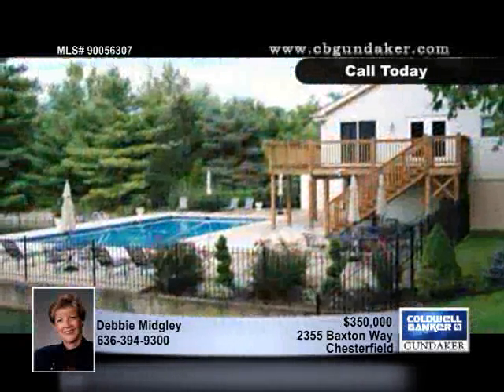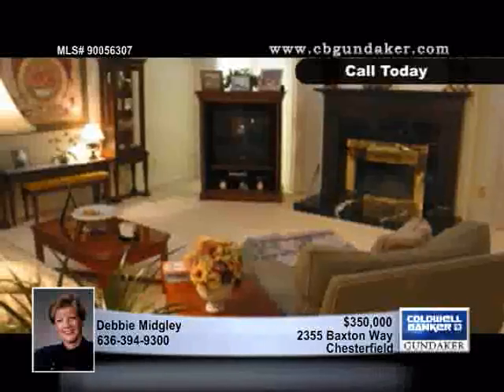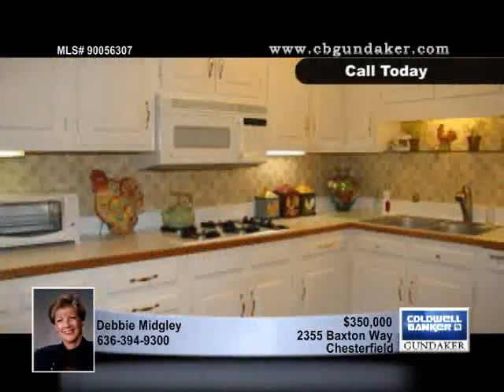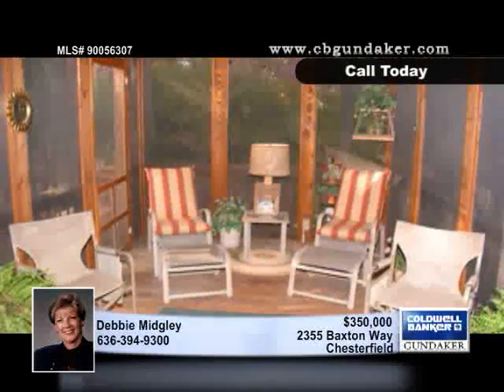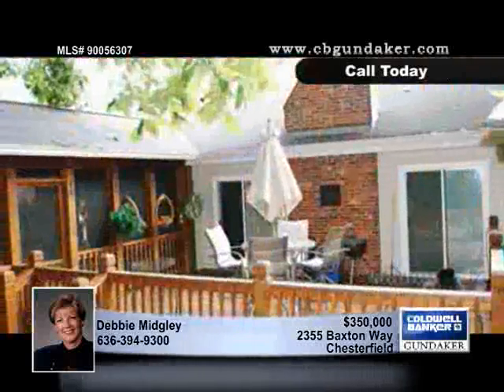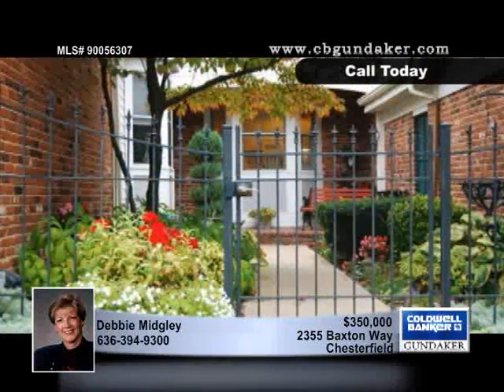Home for Sale in Chesterfield, MO | $350,000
Spacious 1.5 sty w/wonderful deck & screened in porch. Main level features an updtd kit & breakfast rm w/wd flring, an abundance of cabinet & counterspace & washer/dryer hookup. The bay window in the breakfast rm overlooks the beautiful front entrance. The dining rm has a built-in cabinet & sliding glass doors to private screened in porch. Great rm has 2 sliding glass doors to deck, vaulted ceiling & opens to loft. The master bedrm has 2 large walk-in closets w/built-in shelving, double sinks in the master bath & ceiling fan. The upper lvl has a full bath, 2 linen closets, large hall closet, loft over looking great rm & a very spacious bedrm w/double closet & 14 x 5 walk-in closet. The ll has an office, a 19 x 13 rm that could be another office or craft rm, family rm w/built-in cabinets, sink & fpl, & another room. The ll also has a full bath. SELLER IS OFFERING A $5000. FLOORING ALLOWAN...

90056307